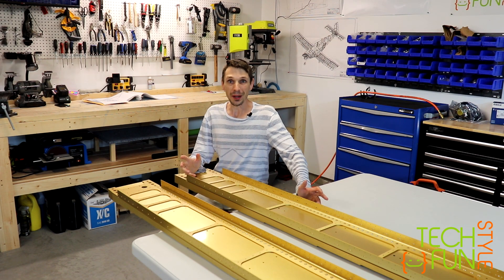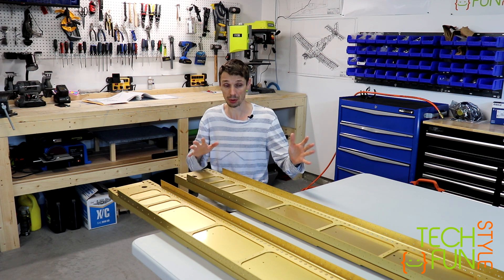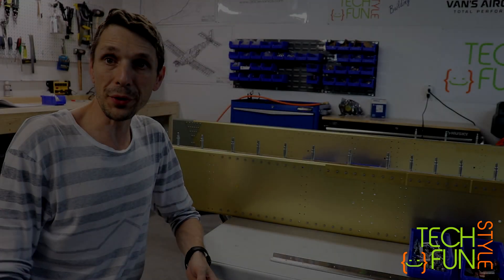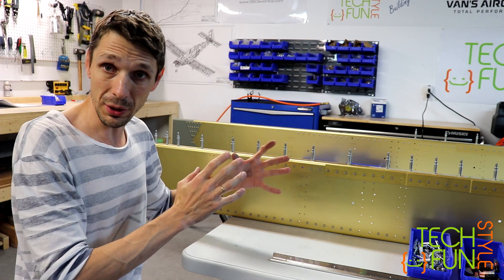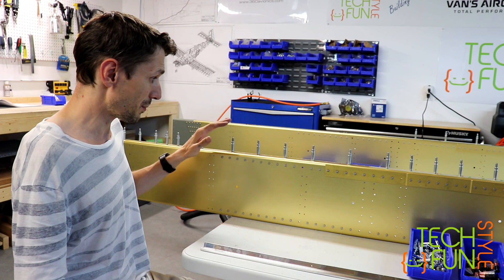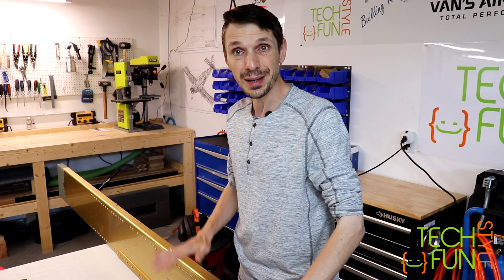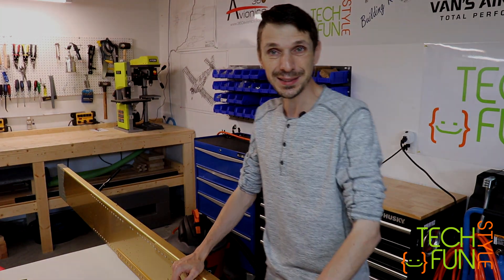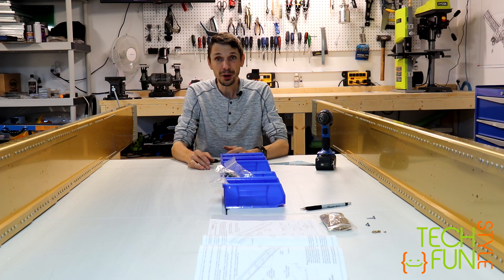RV-10 - Wings assembly. The beginning.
Vacation is over and it's time to start to work on my Wings assembly for RV10 airplane. This video is the beginning of my RV10 Wing Assembly Journey. I started to work on my wing spars and slowly moving forward towards wings spar preparation completion.